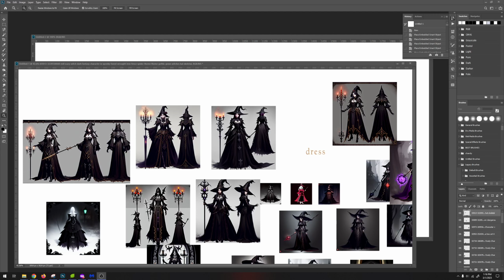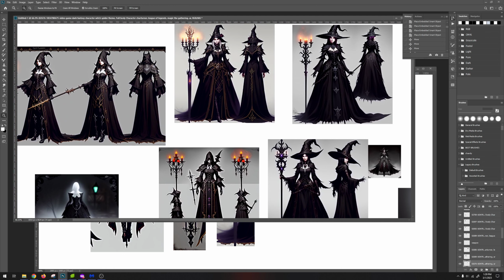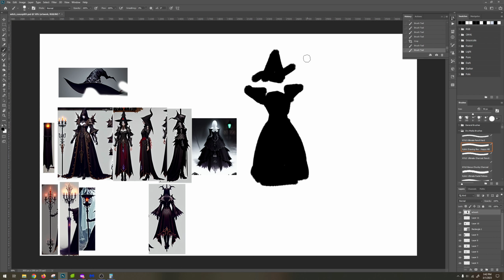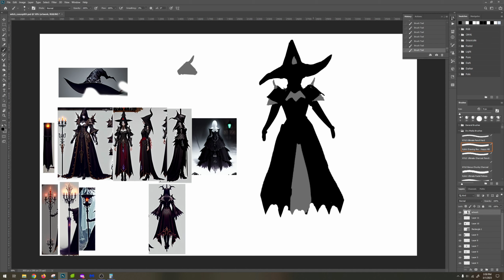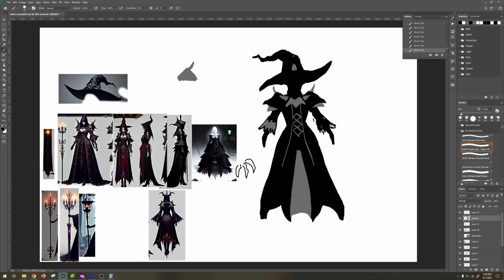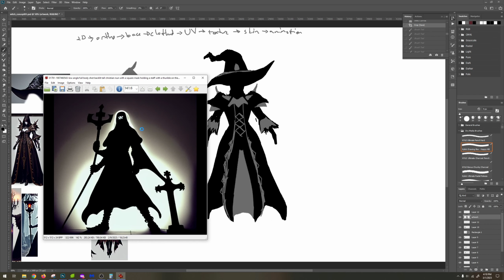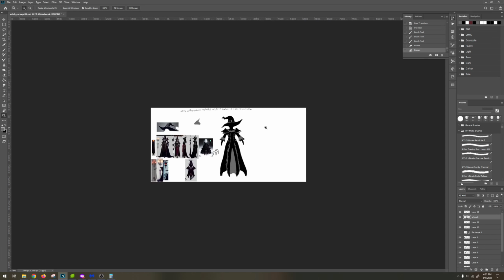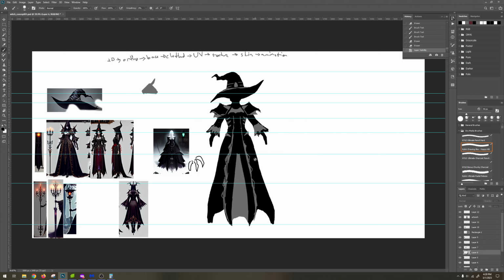Character Design - using AI Art as reference to draw a Character Silhouette